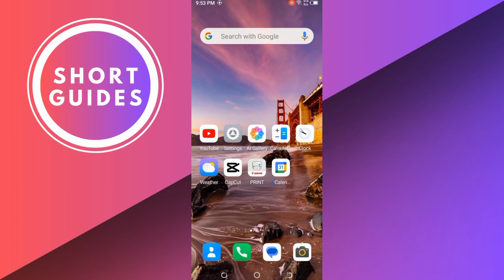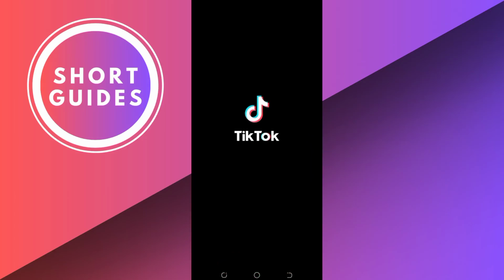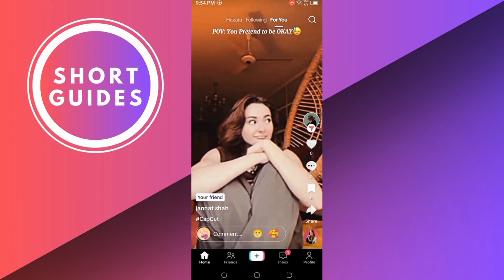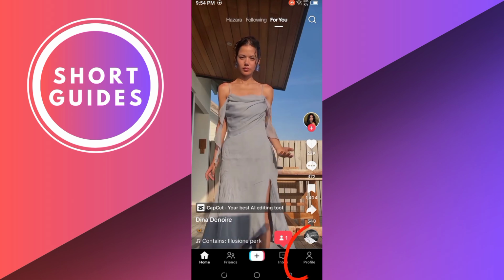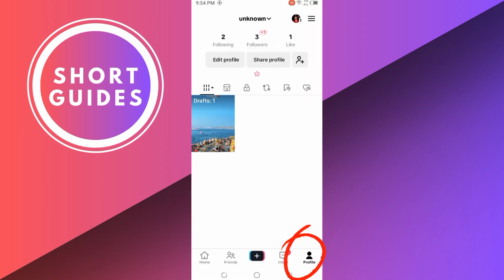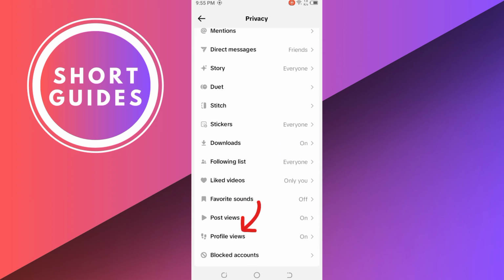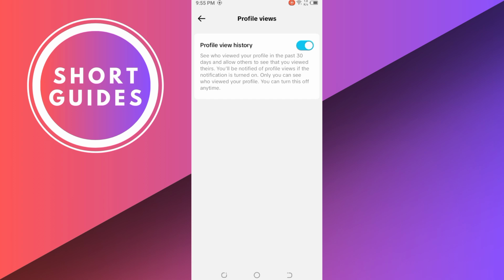How To Turn Off Profile Views On TikTok - Verified Guide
In this video, we’ll show you how to turn off profile views on TikTok. If you prefer to keep your profile activity private and not let others know you visited their profile, we’ll guide you through the steps to disable the profile view history feature.

We won't bother you with notifications and It would help us a lot!